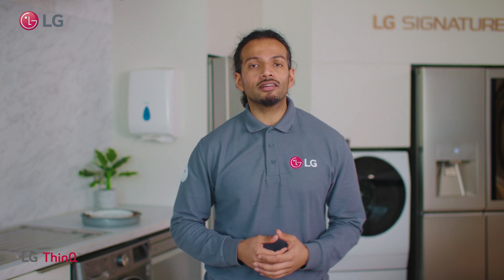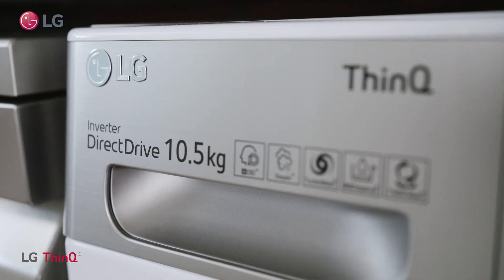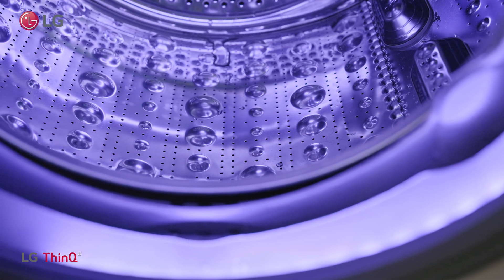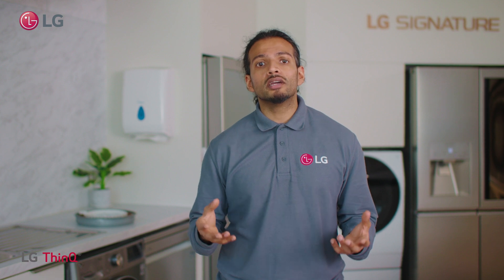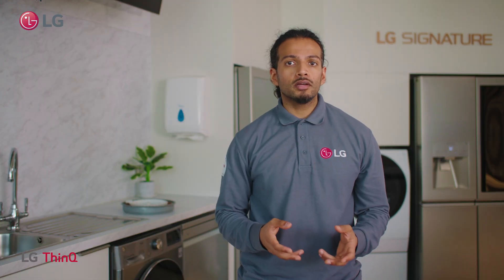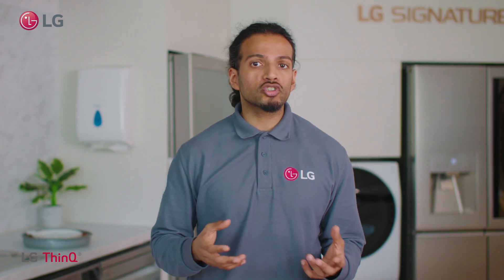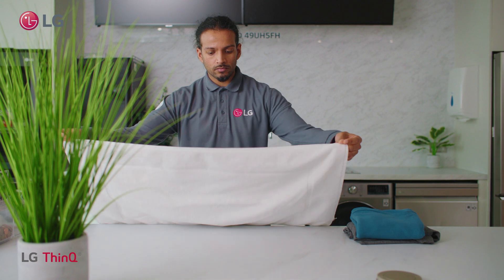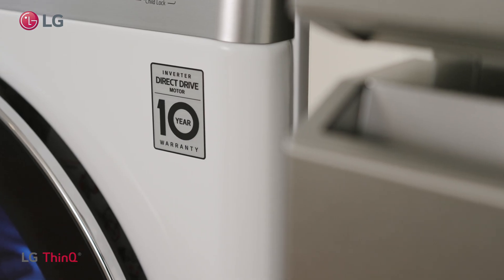What is direct drive and how to use it?